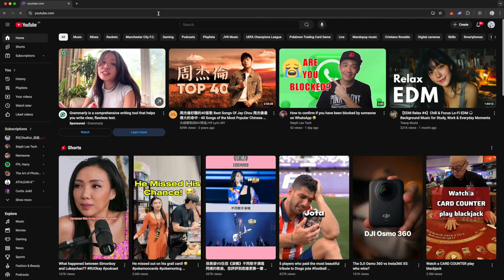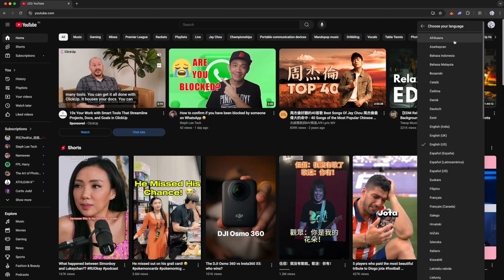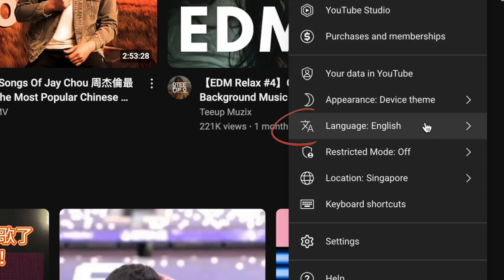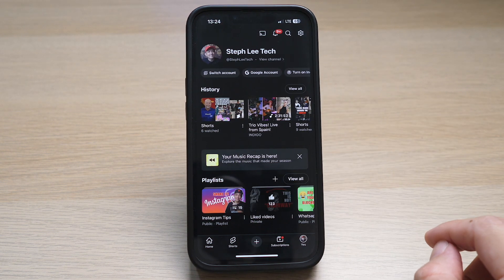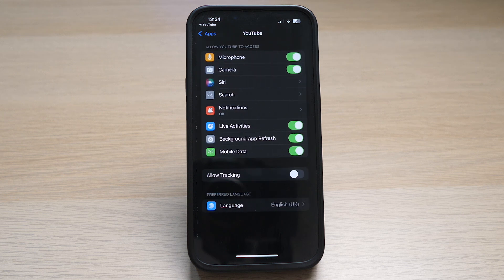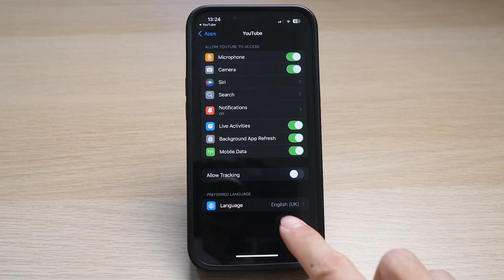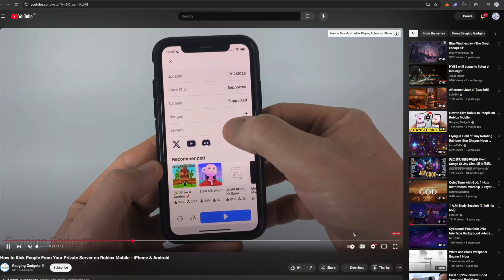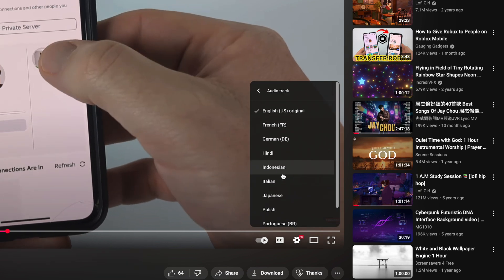How to Change Language and Auto Dubbing Settings in YouTube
In today's video I show you how to change language and auto-dub settings in YouTube!

HELP ME GROW MY CHANNEL
1. Click the “Thumbs Up”  LIKE button
3. Leave a comment or Question so I know how I can help
4. Share the video with others